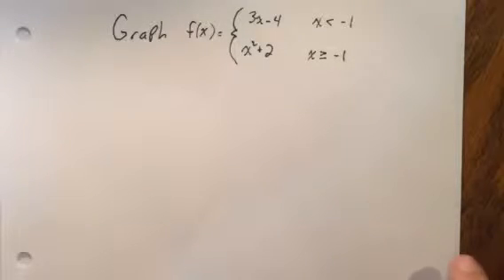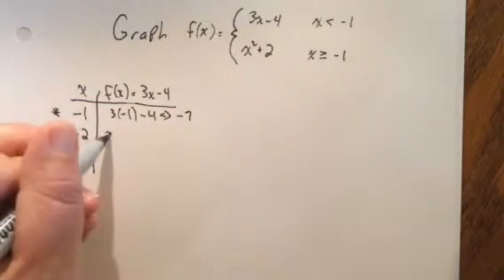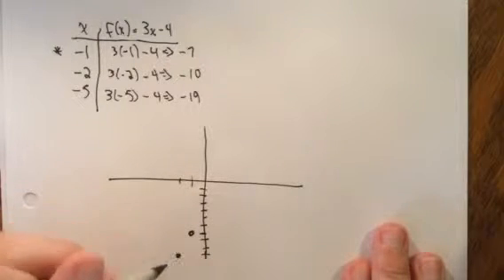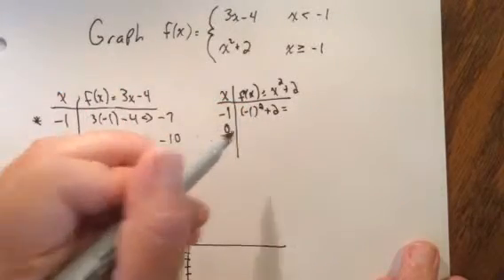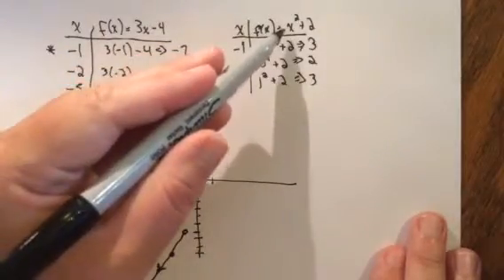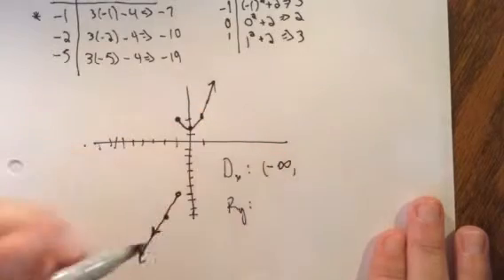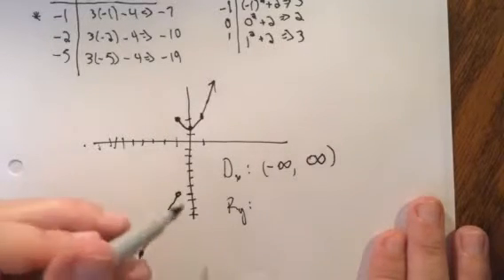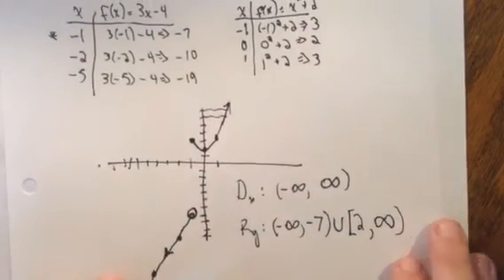Functions pt12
More piecewise from 2.1 & 2.1